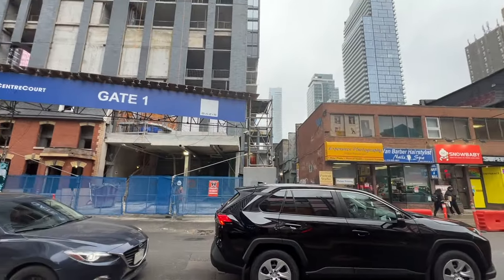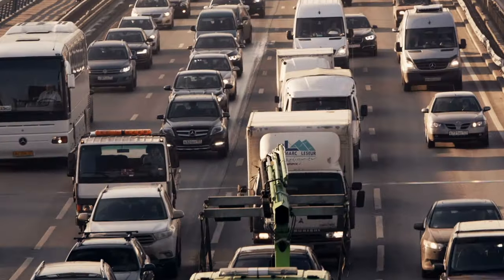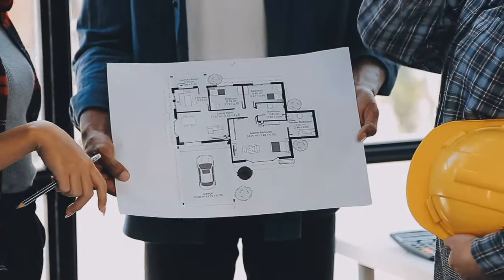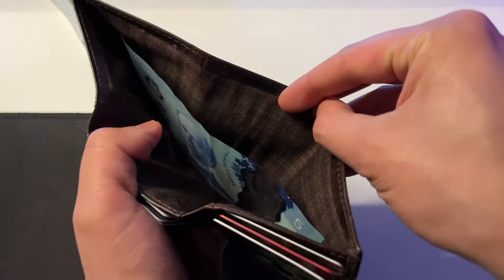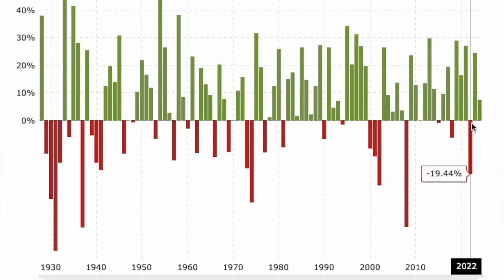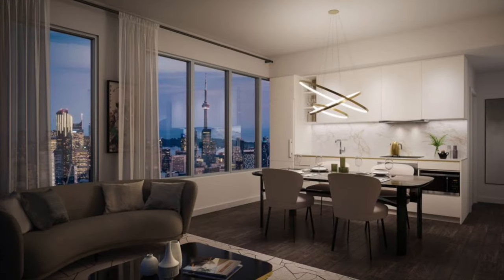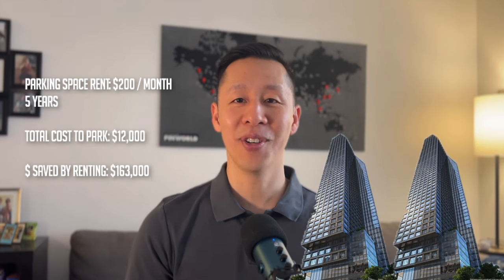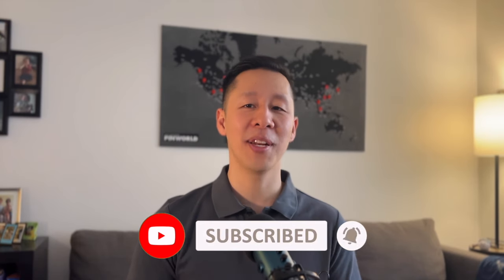Buying Luxury Pre-Construction Condo in Downtown Toronto | My REGRETS and MISTAKES (Part TWO)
I share my experience with buying a luxury pre-construction condo in downtown Toronto. The process, deposits, assignment sale, when to buy, what to buy, mistakes I made and what I would do differently.

Jump to a video topic:

0:13 - FOMO
0:20 - Intro
0:36 - Renderings (marketing materials)
1:12 - Location matters more than you think
1:21 - Jobs and careers change
2:34 - Price per square foot ($ PSF)
2:45 - Renderings and floor plans examples
2:56 - Buying blind isn't for everyone
3:10 - Keyplate examples
3:30 - Thought process "1 or 2 bedroom"
3:50 - Condo unit allocations from Realtors and Developers
4:10 - 10-day cooling period (Ontario law)
4:39 - Condominium Act in Ontario
5:08 - Safer investment options (GIC's and stocks)
5:22 - Comparison with GIC's and the S&P 500 (% gain and loss)
5:48 - Capital gains taxes
6:00 - Primary residence declaration
6:30 - Deposit structure and how they work
7:15 - Dodged high interest rates during the down market?
7:27 - Construction delays with typical projects
7:50 - Parking... worth it or not?
8:15 - Renting parking instead of buying
8:41 - Condo assignment sales and tax implications
9:00 - Profit or loss

Video credits (see URL for titles within links) with free license with attribution

My mission is to inform those who wish to learn about how the real estate market works, whether you’re working towards buying your first home, investing in your next multi-residential property, or selling in order to reach your next goals. As an individual who is also driven by goals, I am to help you reach yours.

At the time of production, Fred Tam is a Real Estate Broker with Right at Home Realty, Brokerage in Toronto, ON. Fred’s videos do not necessarily represent the views and/or opinions of anyone else’s. The purpose of Fred’s videos are to educate you and help you make sense of the real estate market and process. If you have questions about home loans, taxes, finances, real estate law, insurance, professional trades, or any other services where you live, you are advised to reach out to the appropriate professionals for further counsel about your own unique situation.